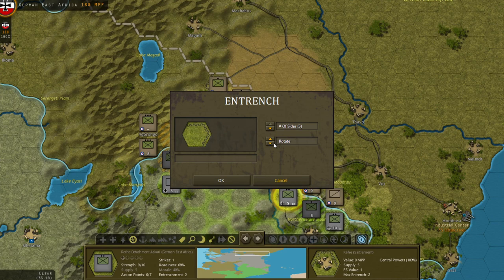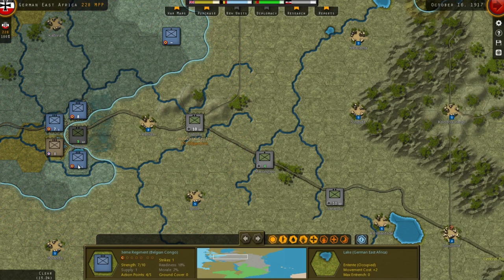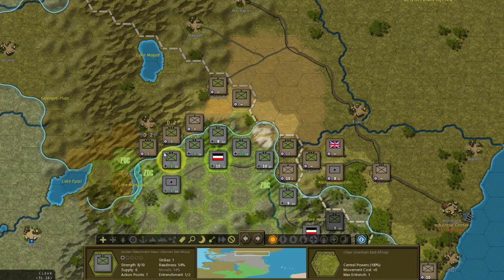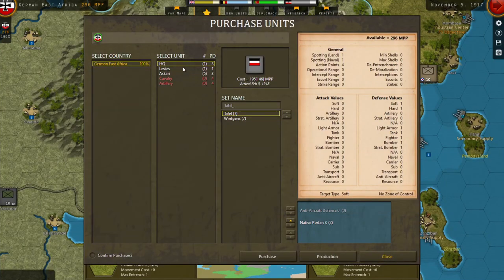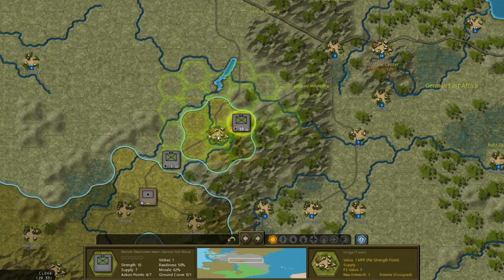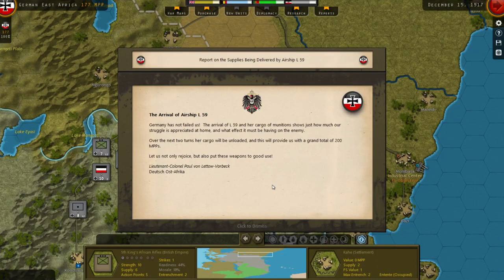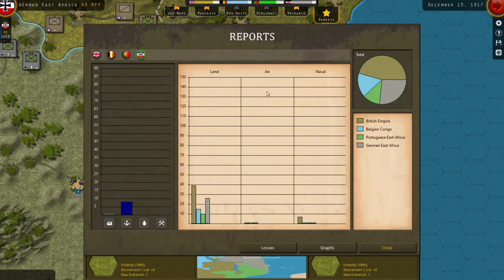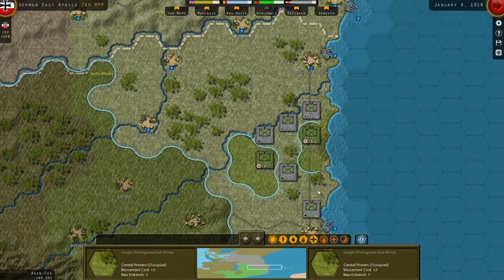47 Strategic Command Empires In Turmoil The Lion of Africa Pt 5 German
We're in our final year and the Allies are pushing us hard, but I still may have a few tricks up my sleeve!!